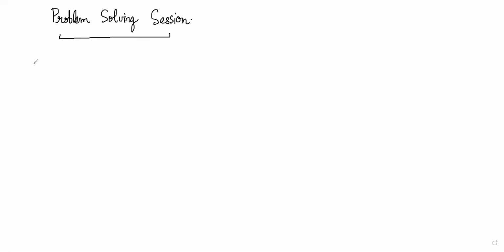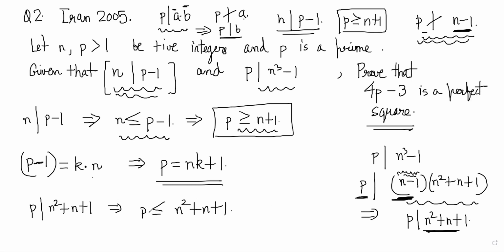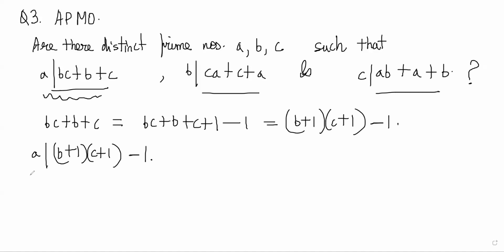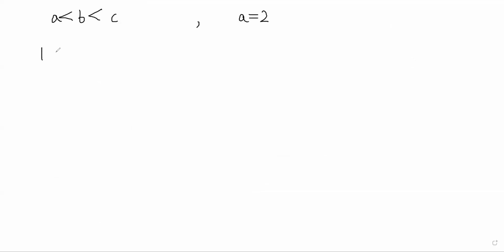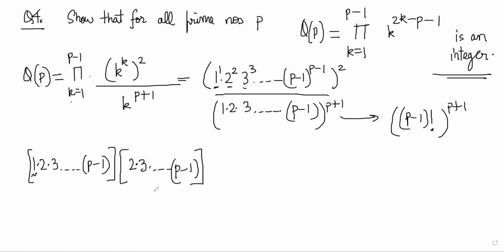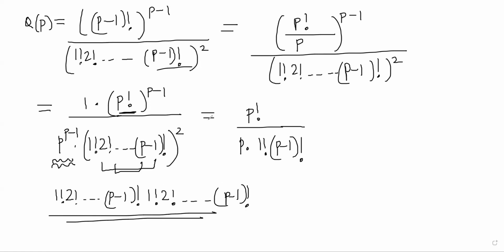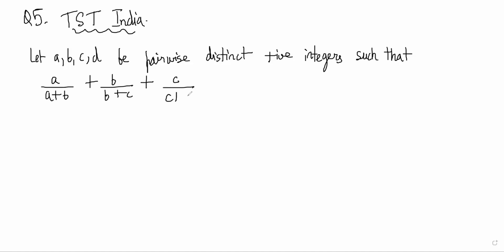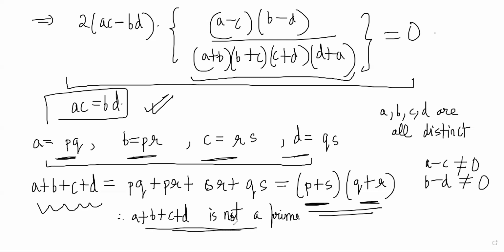P5. Five Olympiad Problems on Number Theory. || INMO, IMO, RMO.